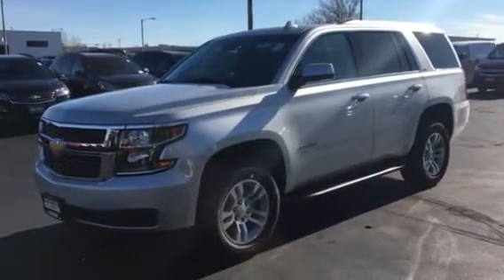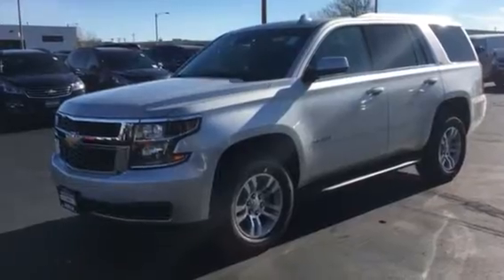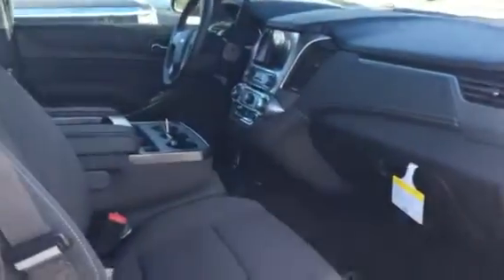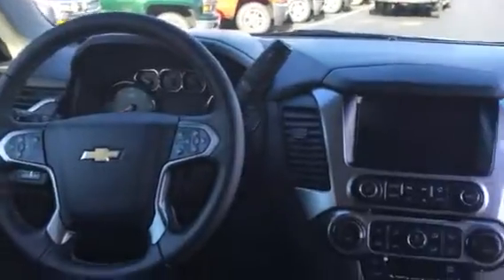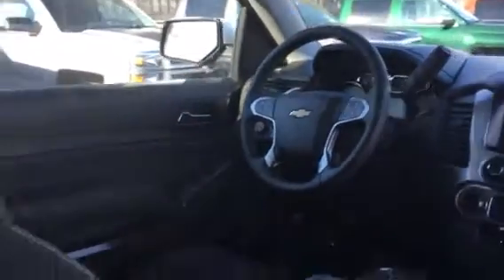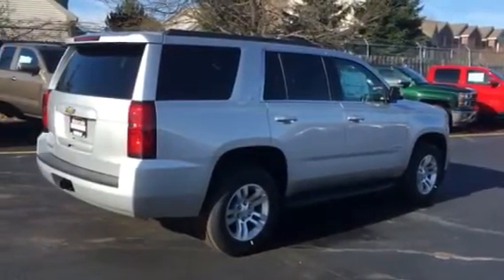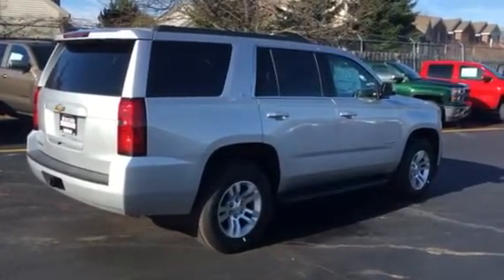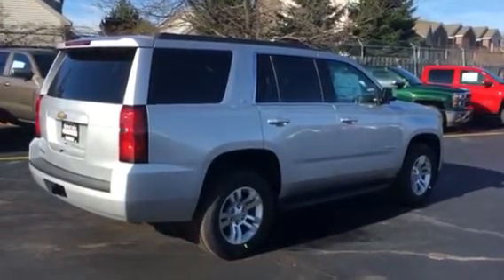2016 Chevrolet Tahoe LS